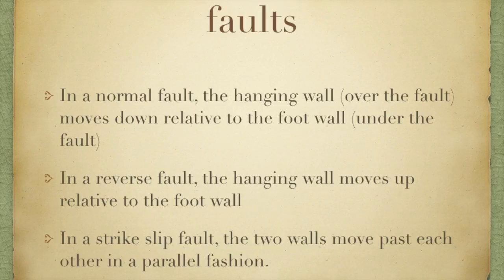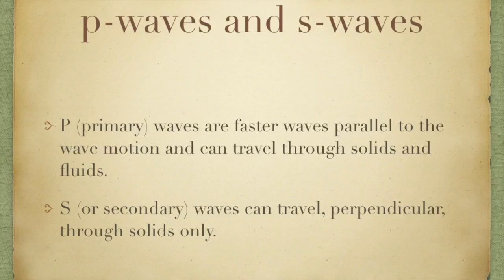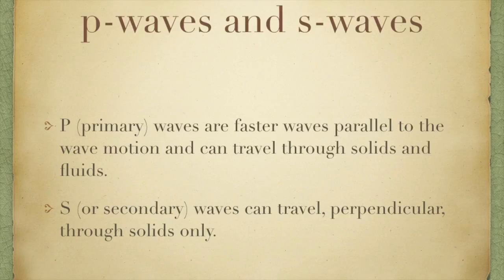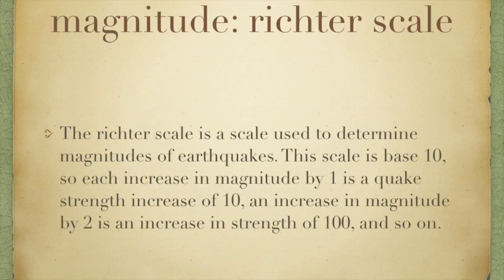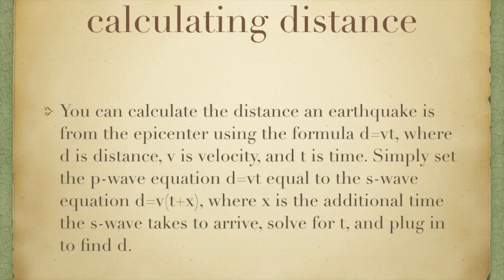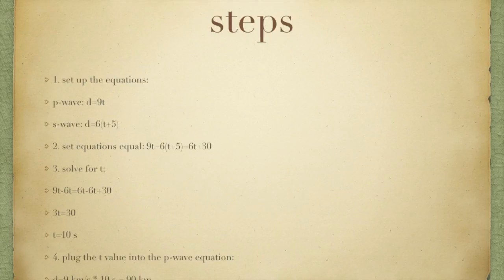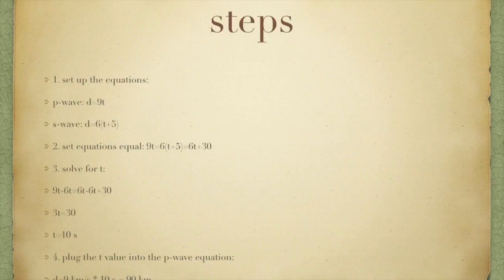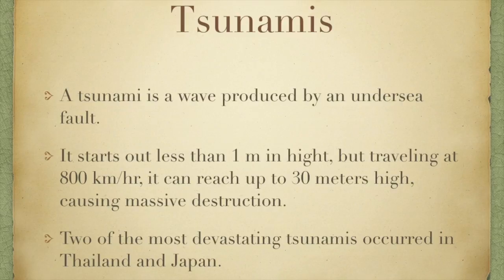Final project Nick